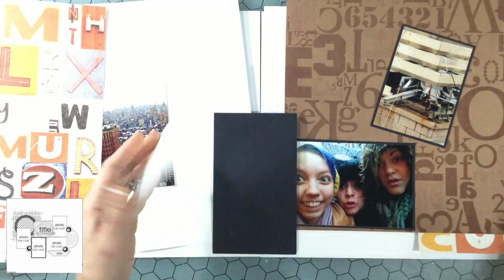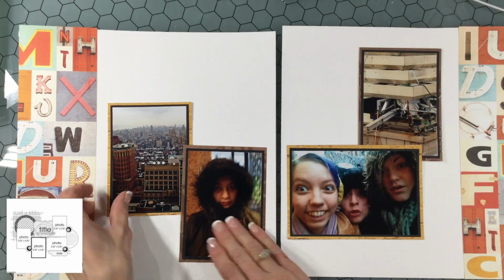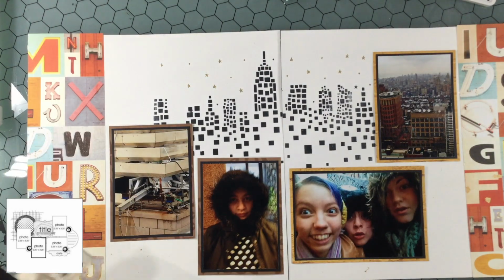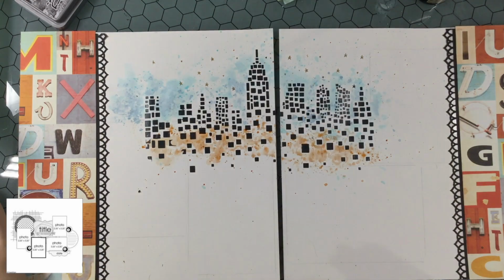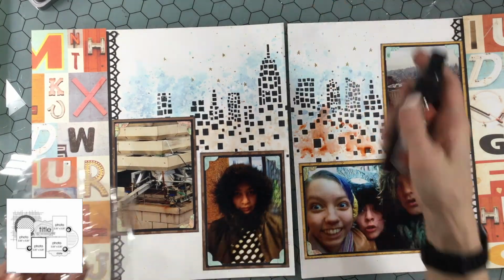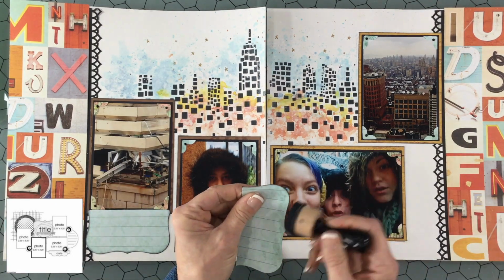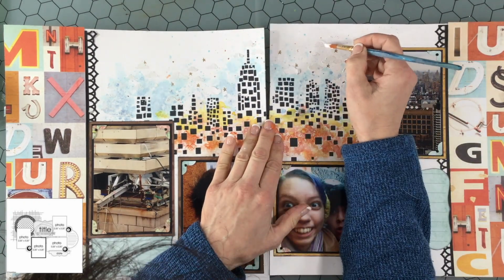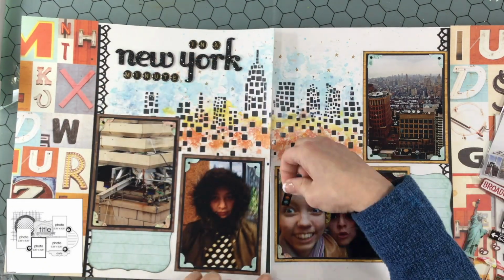Scrapbook Process Video #51: Stretch the Sketch "In a New York Minute"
Please check out the videos of all of the other scrapbookers who are participating in Stretch the Sketch this month:

The following items were used to create this layout:
-  DCWV "Treasures" stack
-  Heidi Swapp Glitter Paste in black
-  Paper House Stickers
-  Lindy's Starburst Spray in Yellow Rose of Texas
-  Tattered Angels Glimmer Mists in dragonfly wings, midnight fantasy, and golden bronze
-  Art C luxe paint in gold
-  TCW modeling paste
-  Black jewels by Studio G